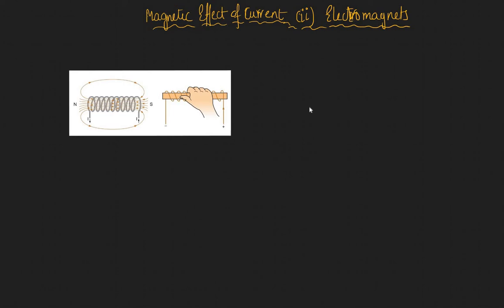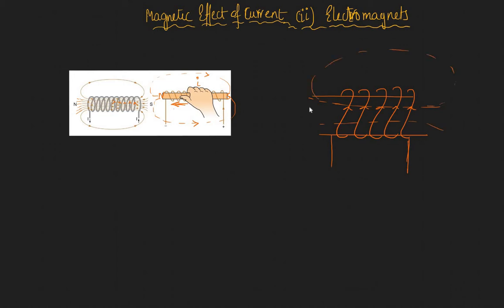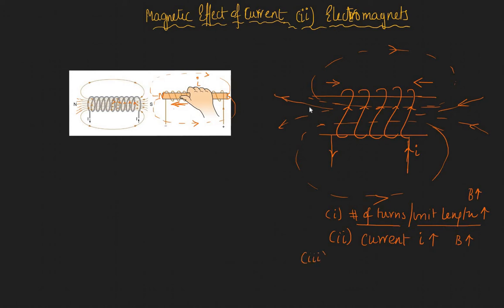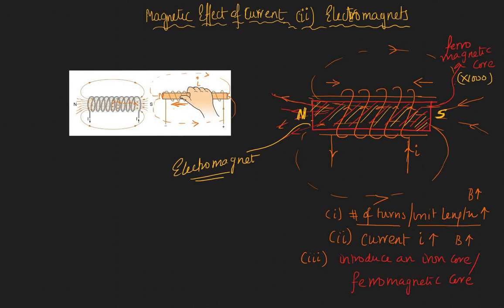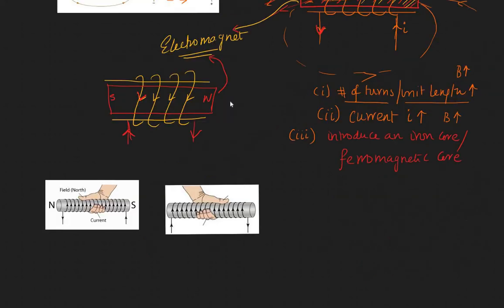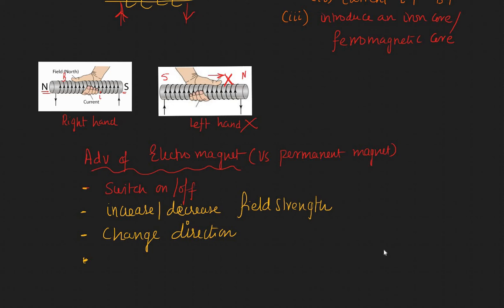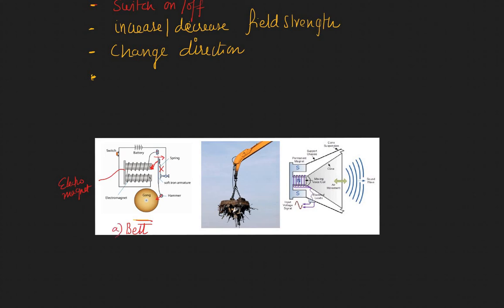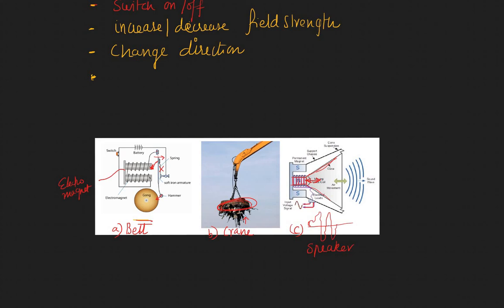MagneticEffectOfCurrent-(ii)-Electromagnet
This video explains the concept of Electromagnet, uses of electromagnet and how it is useful over a permanent magnet.